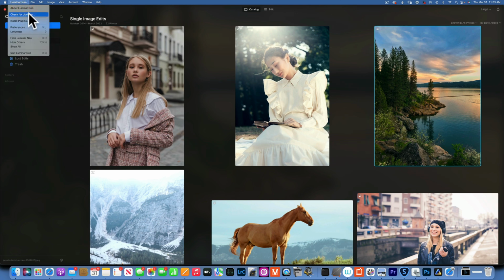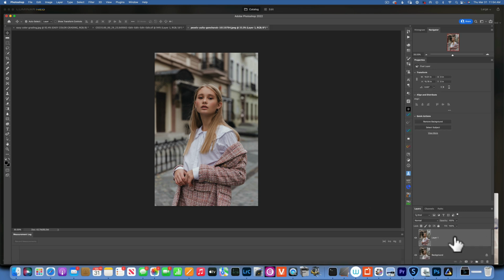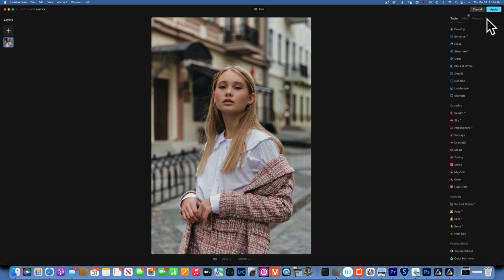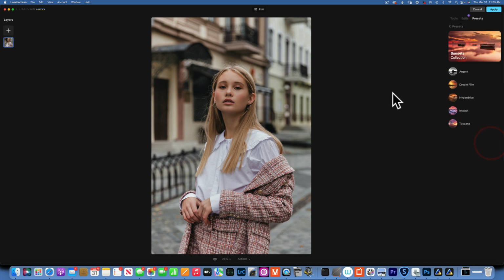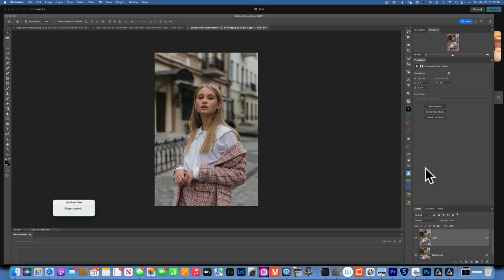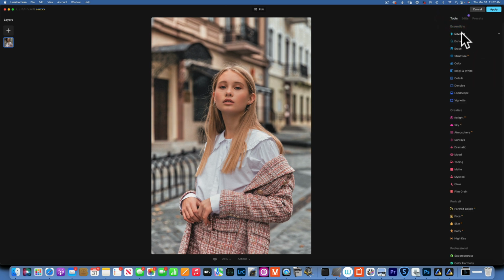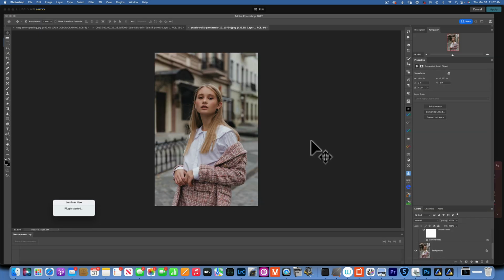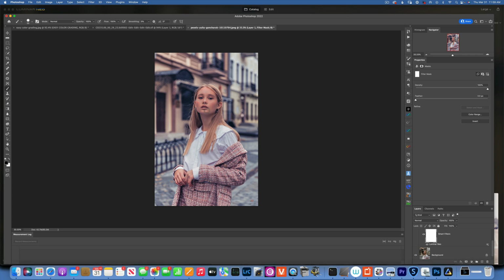Luminar Neo software update. 1.0.4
Luminar neo had a new software update and introduced smart object as a plug it for photoshop. I personally love this new feature and can't wait to use it my workflow.

Favorite tripod
Peak Design Travel Tripod (5 Section Carbon Fiber Camera Tripod).

Favorite tripod head
Acratech Panoramic & Tilt Head with QR, 25 lbs Load Capacity.

Favorite leveling base
Acratech Leveling Base, Fits All Standard 3/8-16 Tripod Heads.

MindShift Gear BackLight 26L Backpack for DSLR, 4 to 6 Lenses, Flash, 15" Laptop and Full-Size Tablet, Woodland Green.